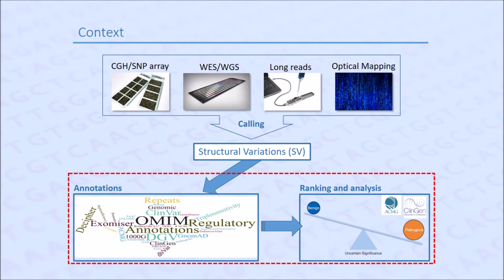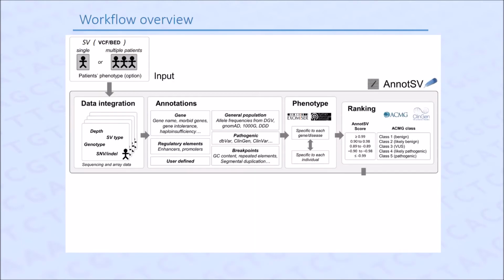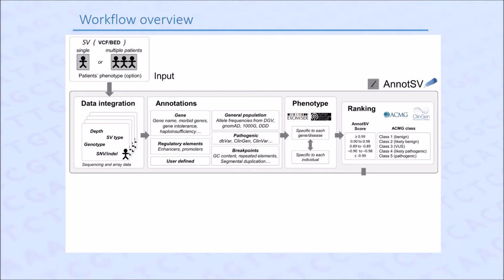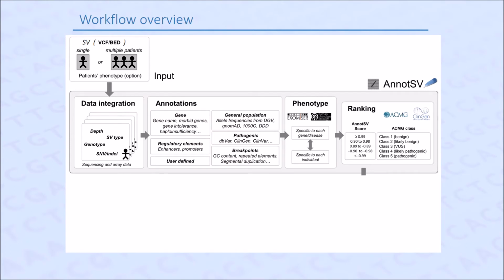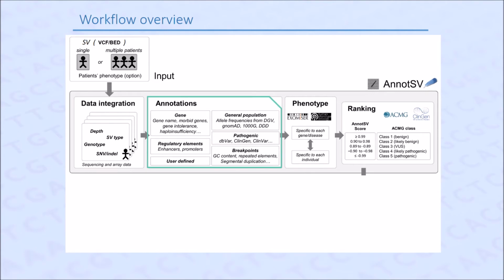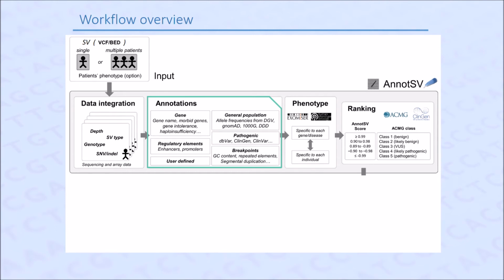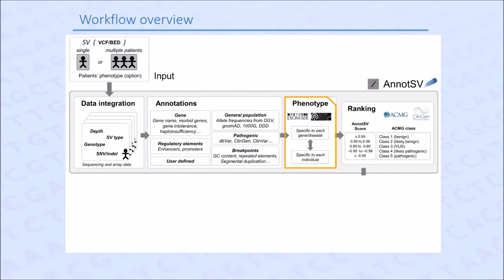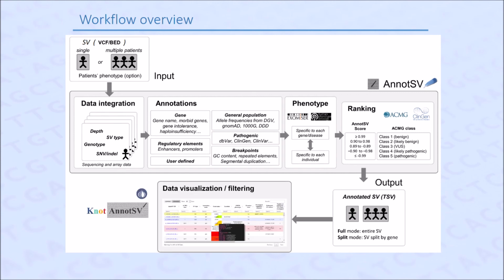2 - AnnotSV overview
AnnotSV overview